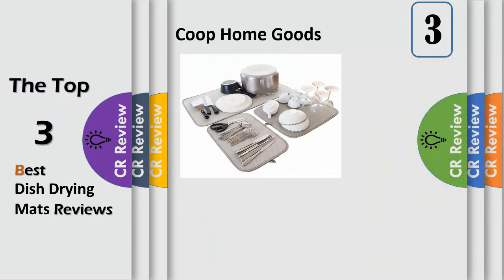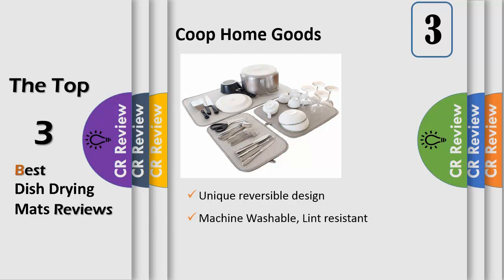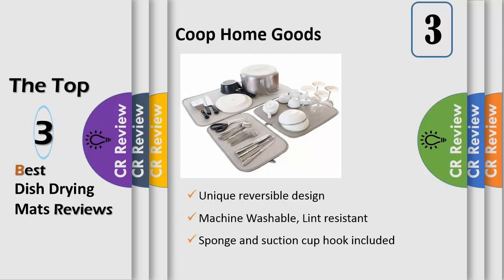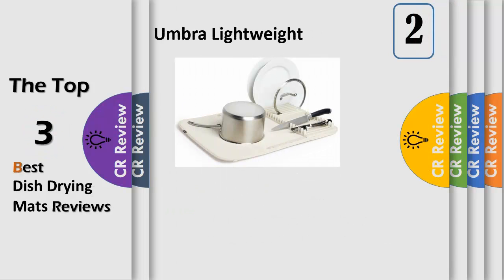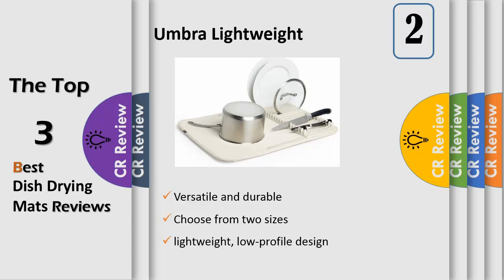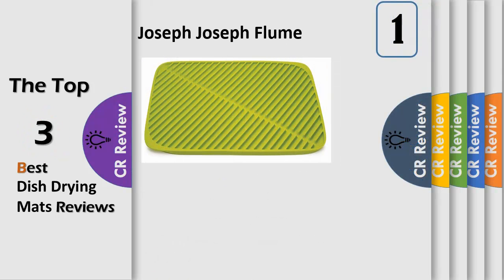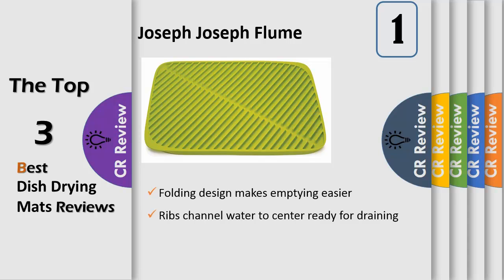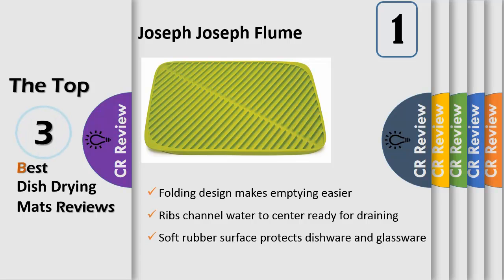Top 3 Best Dish Drying Mats Reviews in 2019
Get Discount From Here:
3.Coop Home Goods
2.Umbra Lightweight
1.Joseph Joseph Flume

Whether you don't use enough crockery and cutlery to justify running the dishwasher or you just have a few delicate pieces that have to be washed by hand, you'll need somewhere safe to place them after cleaning. These dish drying mats come in a variety of sizes, styles, and materials, but are all designed to hold kitchen items securely while allowing them to air dry quickly.